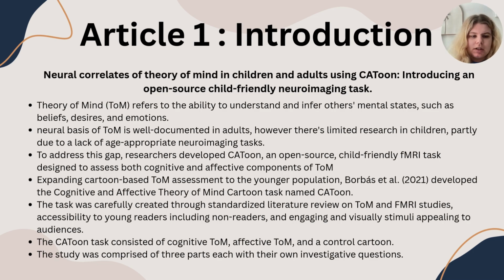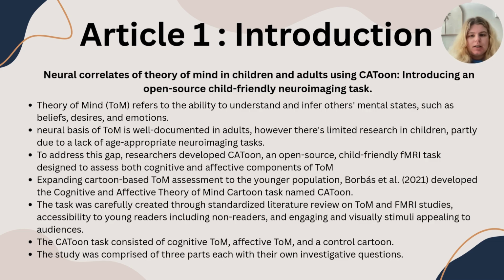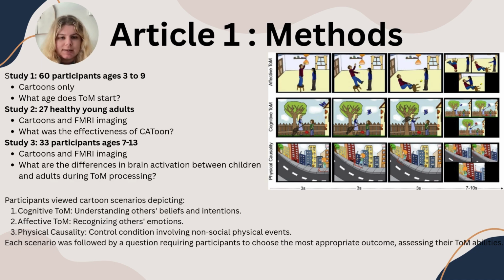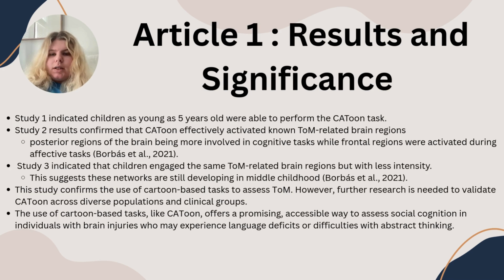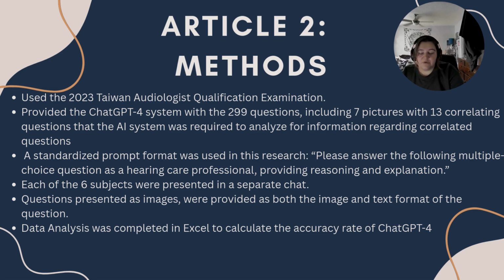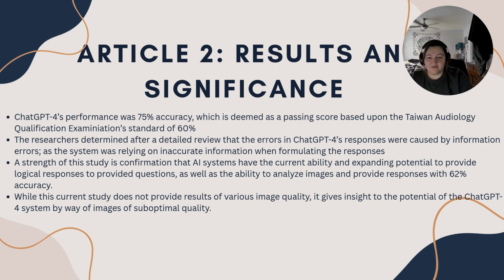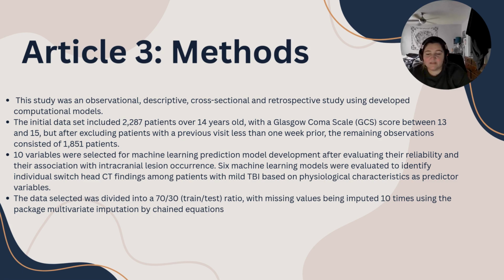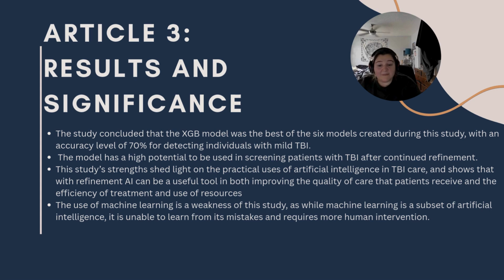The Use of AI in Interpreting Cartoons By Kelsey McAnulty and Julia Thompson